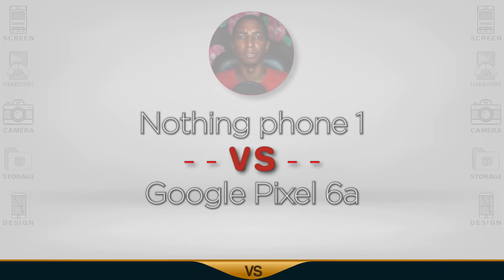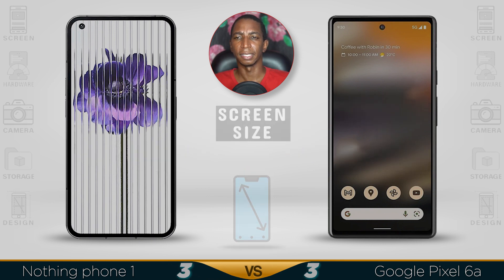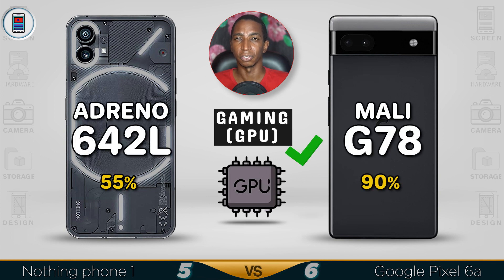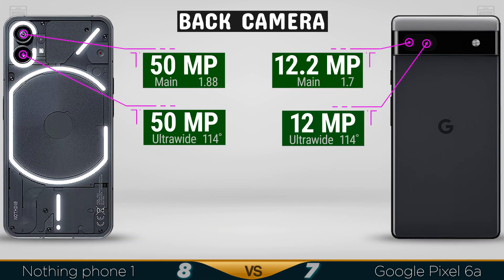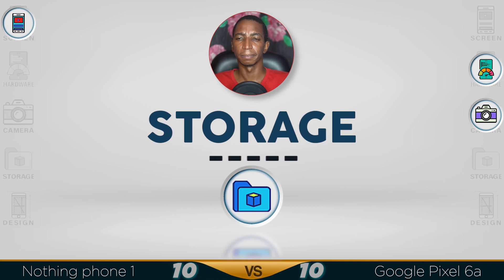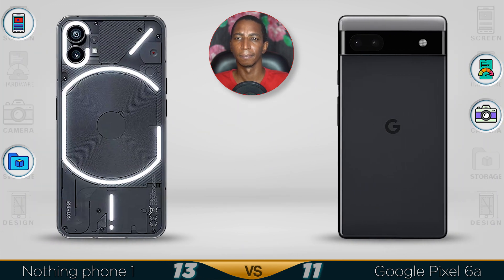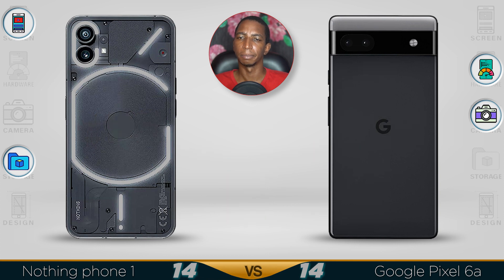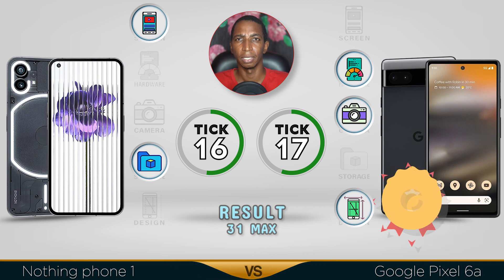Nothing phone 1 5G vs Google Pixel 6a 5G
📱  Nothing phone (1) review and features
-  Release Date 2022 July
-  Screen 6.55 inches
-  159.2 x 75.8 x 8.3 mm
-  120Hz Refresh Rate
-  Chipset Snapdragon 778G+
-  Android 12 Nothing OS
-  128GB 8GB RAM, 256GB 8GB RAM, 256GB 12GB RAM
-  50 MP Camera
-  Antutu Score: 550K (v8)
💲  Nothing phone (1) price $450.00

😒 ✋ CONS ✋ 😒
❌ FM Radio

📱  Google Pixel 6a review and features
-  Screen 6.1 inches
-  152.2 x 71.8 x 8.9 mm
-  60Hz Refresh Rate
-  Chipset Google Tensor
-  Android 12
-  128GB 6GB RAM
-  12.2 MP Camera
-  Antutu Score: 720K (v8)
💲  Google Pixel 6a price $449.00

😒 ✋ CONS ✋ 😒
❌ Bluetooth 5.2
❌ FM Radio

Nothing Phone (1) vs Google Pixel 6a
Google Pixel 6a vs Nothing phone (1)
Moto Pixel 6a vs Nothing phone One
Nothing phone 1 vs Pixel 6a

⏱️CHAPTER⏱️
0:00 Intro
0:08 Screen
0:54 Hardware
1:41 Camera
2:21 Storage
2:53 Design